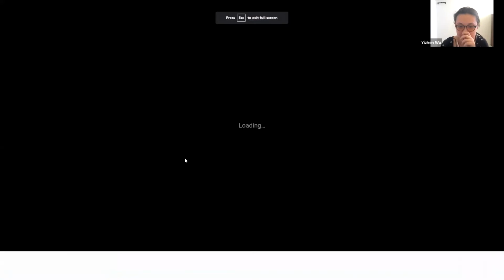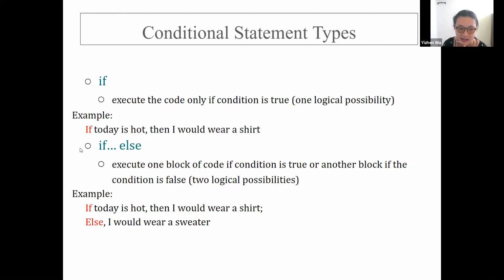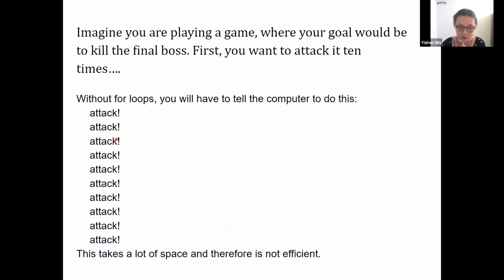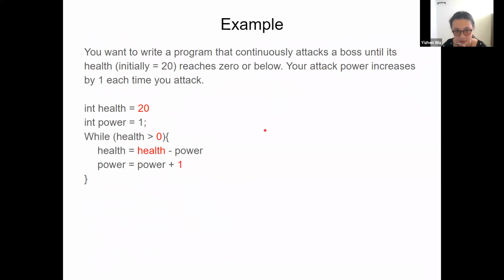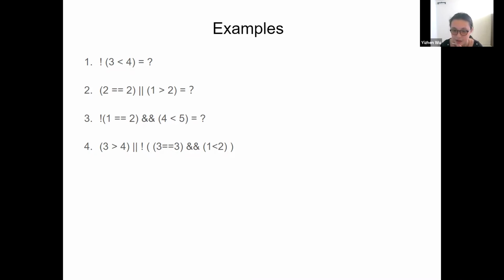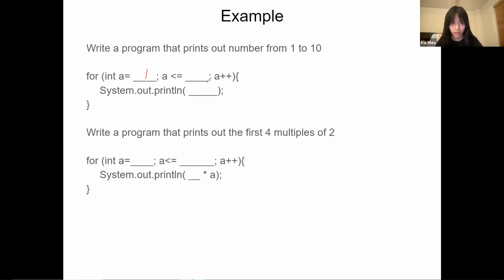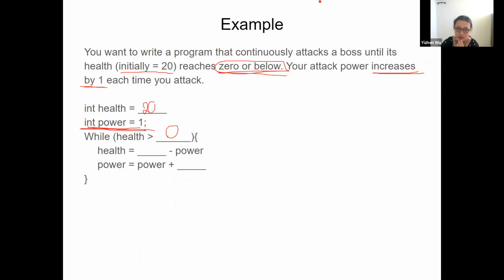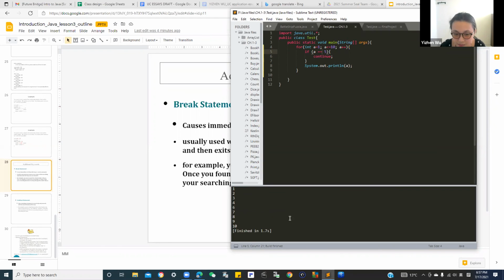Introduction to Java - Session 3